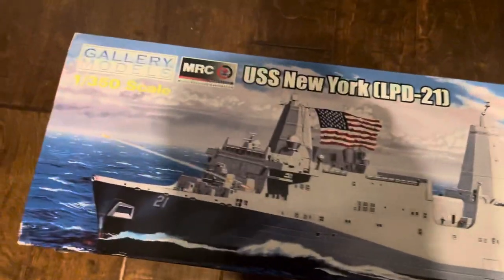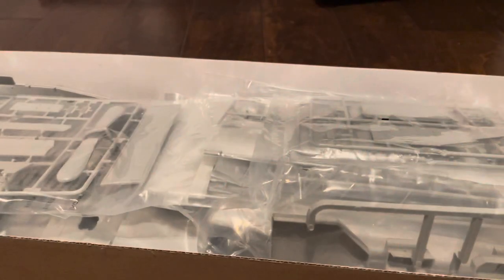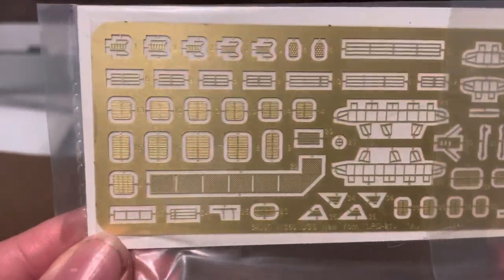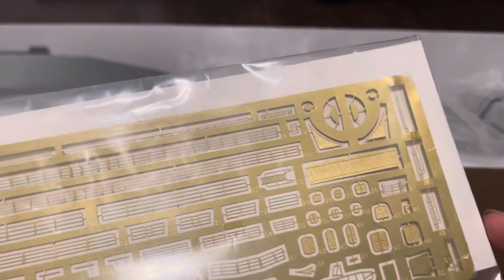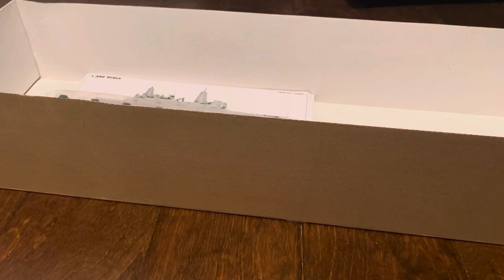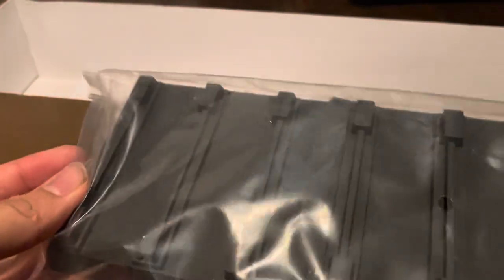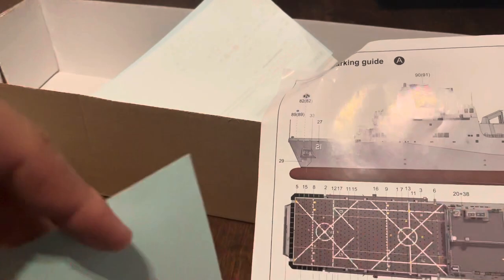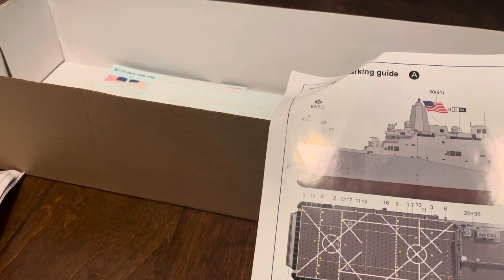Gallery Models 1/350 Uss New York Lpd-21